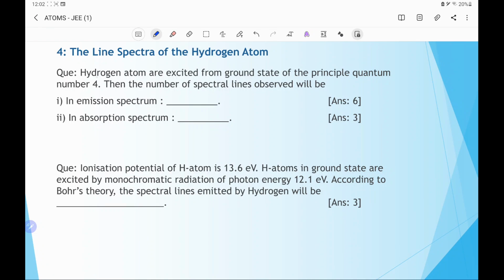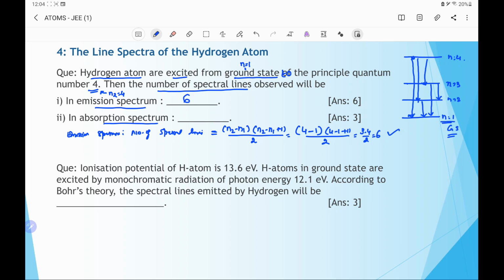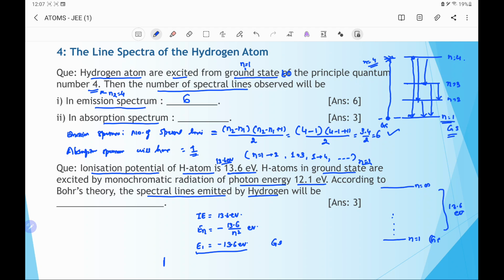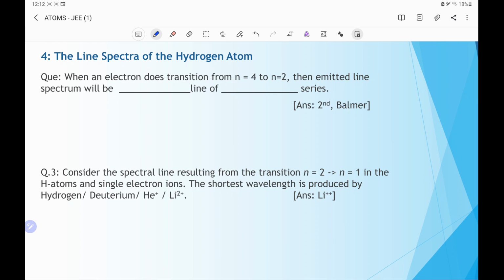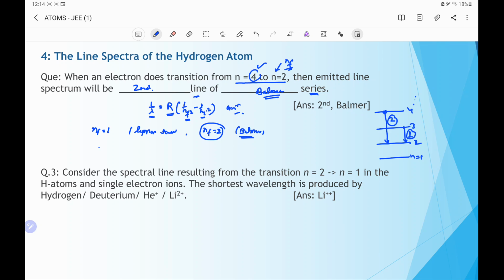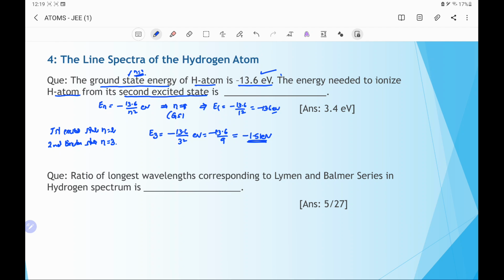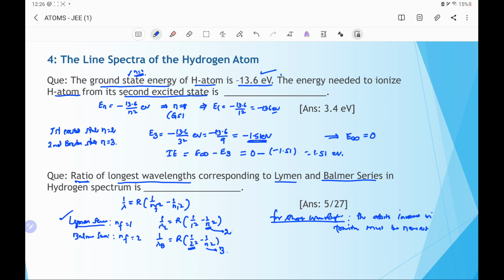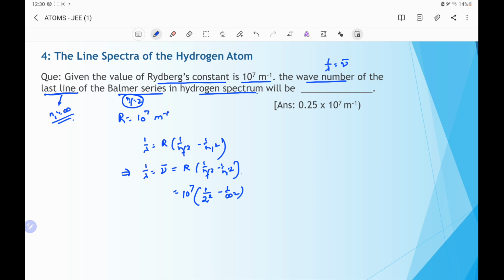ATOMS - 7. Problems Based on Line Spectra of Hydrogen Atom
This video explains the Solution to the following Numerical Problems :

Que: Hydrogen atoms are excited from the ground state of the principal quantum number 4. Then the number of spectral lines observed will be
i) In emission spectrum : __________.
ii) In absorption spectrum : __________.

Que: Ionisation potential of H-atom is 13.6 eV. H-atoms in ground state are excited by monochromatic radiation of photon energy 12.1 eV. According to Bohr’s theory, the spectral lines emitted by Hydrogen will be _____________________.

Que: When an electron does transition from n = 4 to n=2, then emitted line spectrum will be ______________line of _______________ series.

Que: Consider the spectral line resulting from the transition n = 2  to n = 1 in the H-atoms and single-electron ions. The shortest wavelength is produced by Hydrogen/ Deuterium/ He+/ Li2+.

Que: The ground state energy of H-atom is –13.6 eV. The energy needed to ionize H-atom from its second excited state is ____________________.

Que: Ratio of longest wavelengths corresponding to Lymenand BalmerSeries in Hydrogen spectrum is ___________________.

Que: Given the value of Rydberg’s constant is 107m-1. the wavenumber of the last line of the Balmer series in hydrogen spectrum will be ______________.